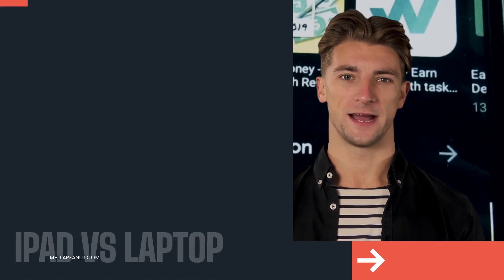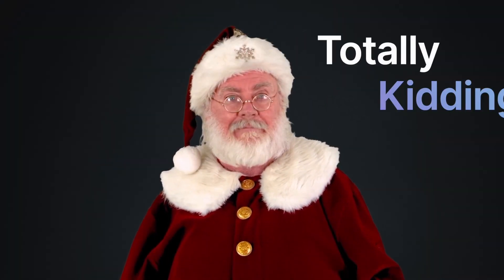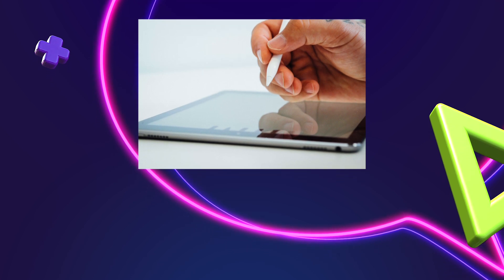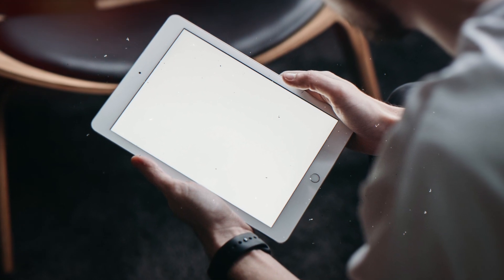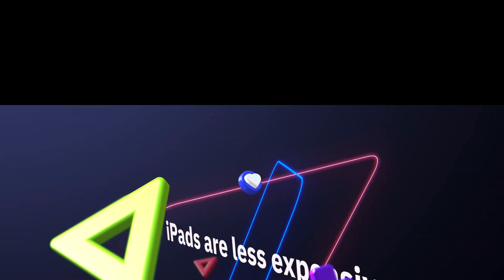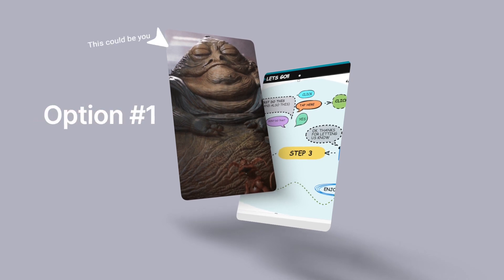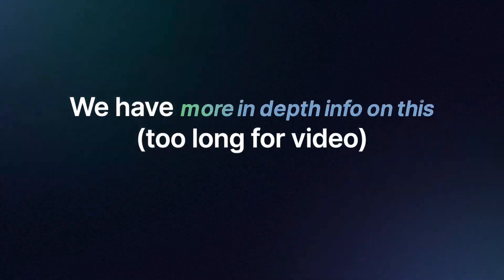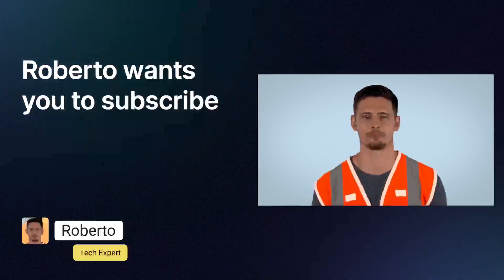iPad vs Laptop Pros & Cons - Can you replace a Laptop with iPad?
Can you really replace a laptop with an iPad?

When considering an iPad vs Laptop and the pros and cons between the two; its important to consider whether or not you want to replace your laptop with your iPad. Doing so will allow you the capabilities of a laptop when you add a wireless keyboard and mouse as an attachment.

00:00 Intro
01:10 Can the iPad REALLY replace a laptop?
01:58 Advantages of iPad vs Laptop
03:37 Two Important Options
04:05 What our tech experts say
04:33 Quick Summary of everything
05:25 Conclusion

It is more convenient to use an iPad than a MacBook for a few reasons. There is also a touch screen that is both super portable and will let you use an Apple Pencil or stylus to draw and write on it, as well as enhanced navigation of the screen. A tablet also offers additional apps you won't find on traditional devices, and most importantly, it's extremely portable and durable.